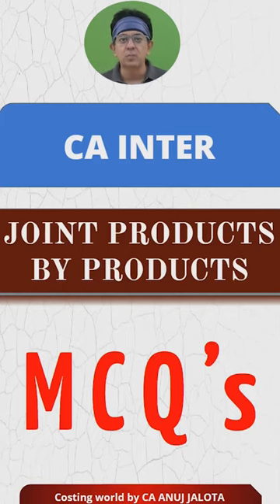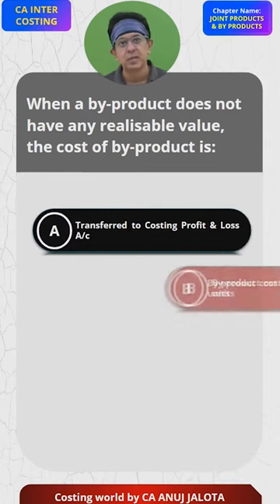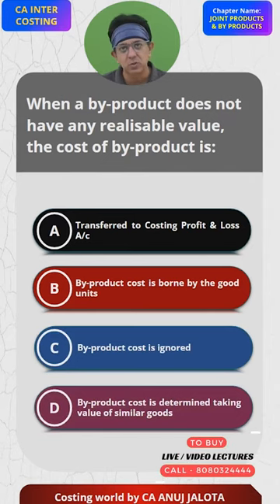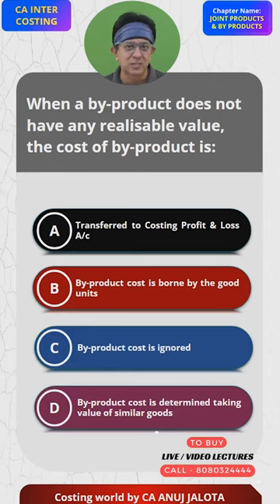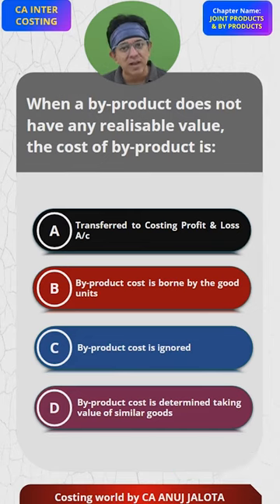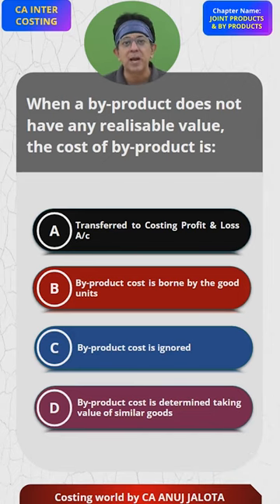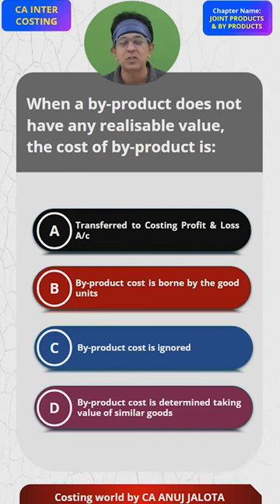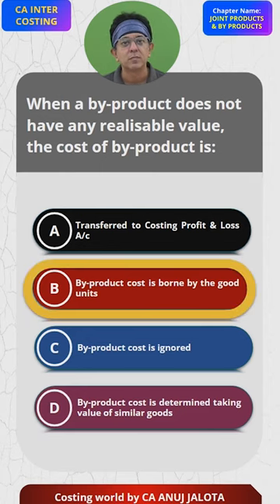Mastering Joint Products By Products MCQ of CA INTER || MCQ-10|| Key to CA INTER Success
"Embarking on a journey to help you ace every MCQ of ICAI CA INTER Costing (CMA), Financial management (FM) and CA FINAL - SCMPE - Self-paced paper. !

🚀 This is MCQ#10 from CA INTER - Joint Products By-Products. After Sir presents the 4 options, hit pause, and drop your answer with the logic in the comments section! 🤔💡

We're unleashing a barrage of daily MCQs for CA INTER Costing & FM and CA FINAL - SCMPE - Self-Paced Paper on our platforms at 9 pm. 🌙

📆 Exciting News! Our new CA INTER - Live Costing Batch kicks off on Jan 16, 2024, at an exclusive rate of Rs. 3999 as part of our introductory offer.

Let's conquer those MCQs together! 🏆